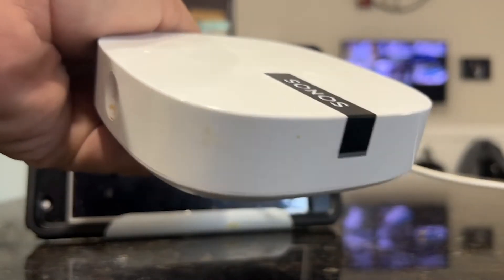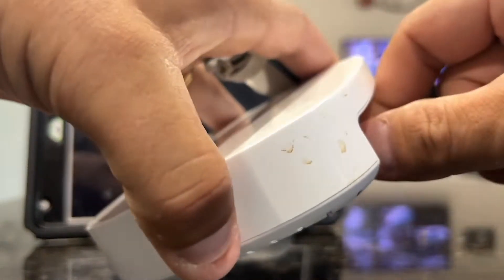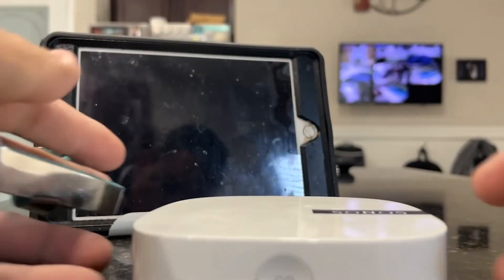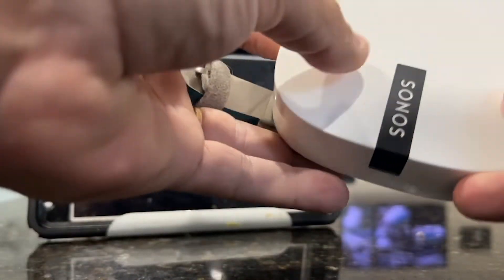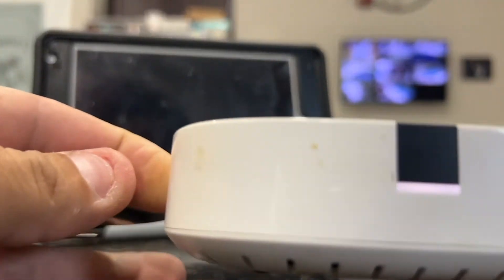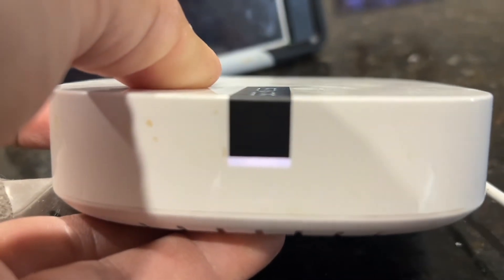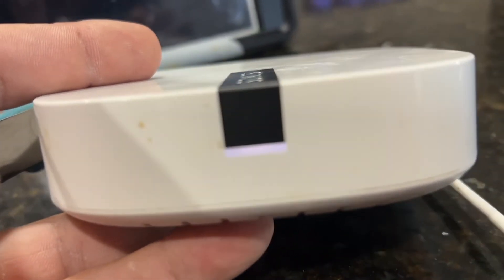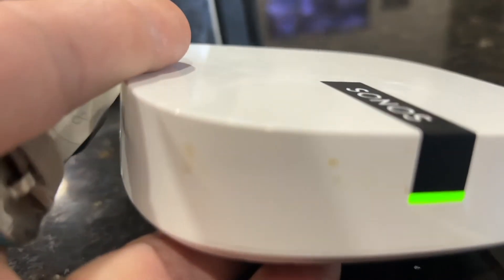RESET SONOS BOOST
In this video, we will show you how to reset SONOS BOOST.